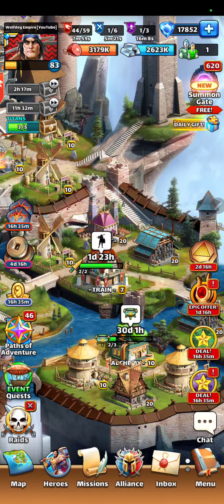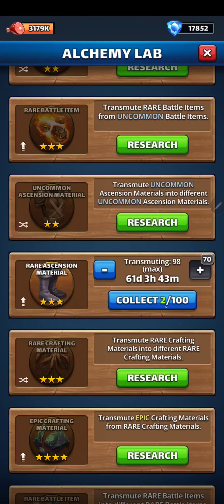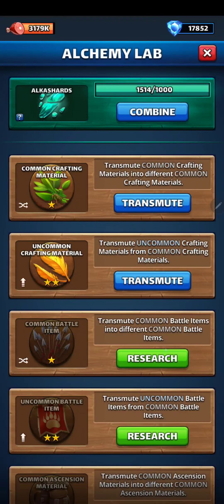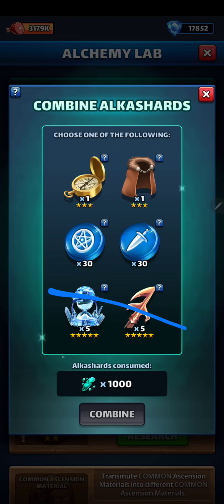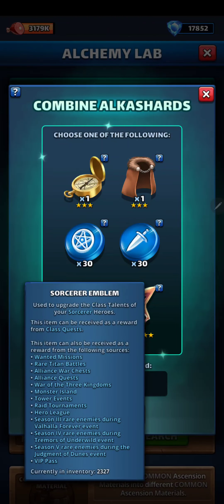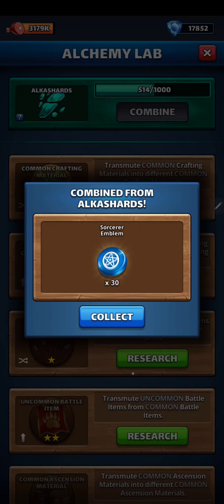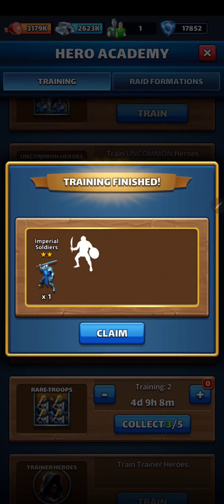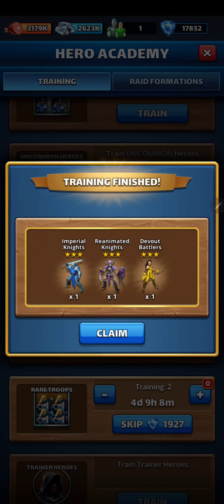Alchemy Lab and Hero Academy May2024